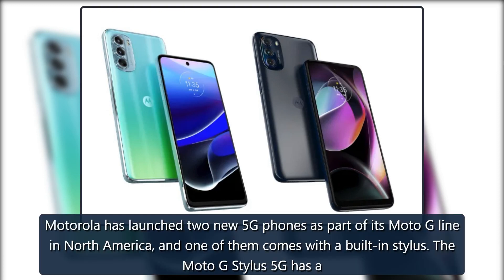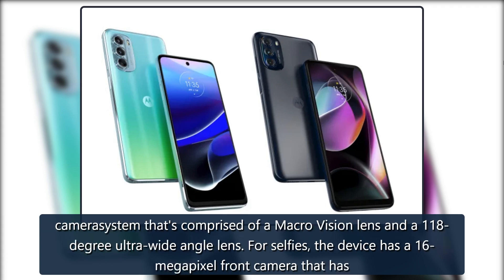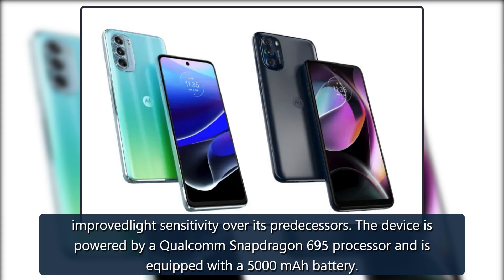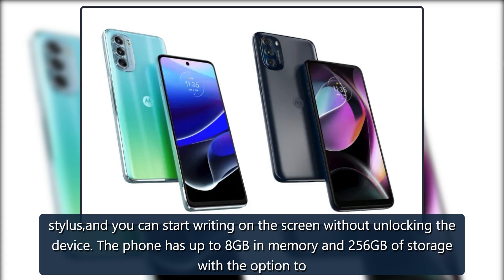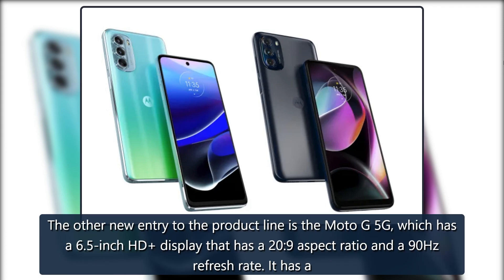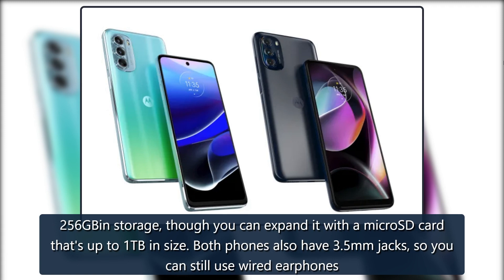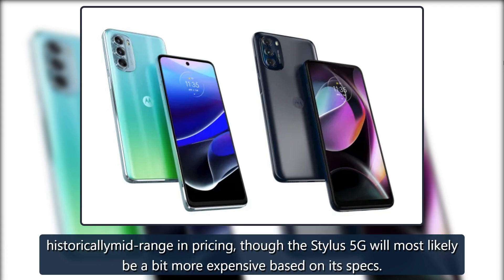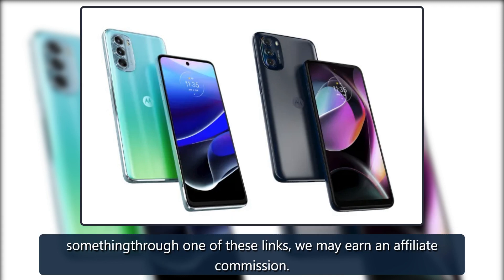The latest Moto G phones include one with a stylus | Engadget